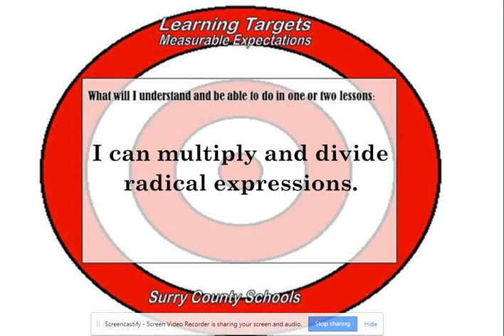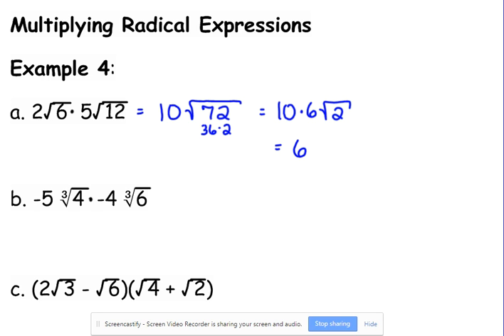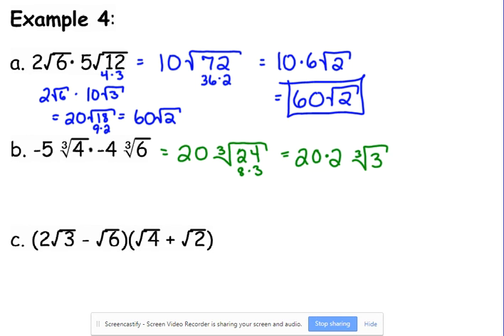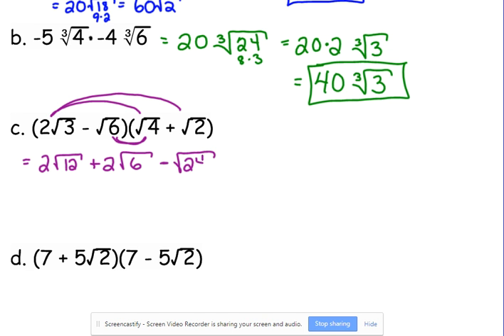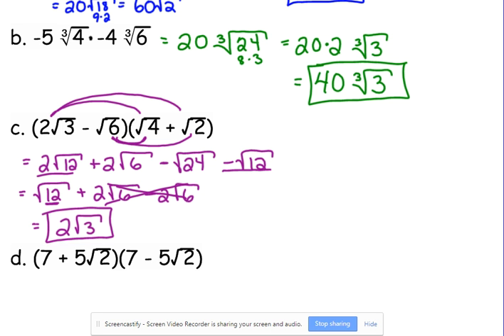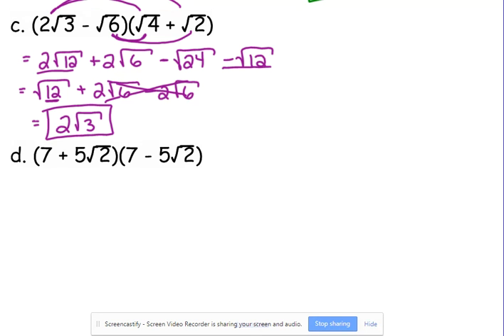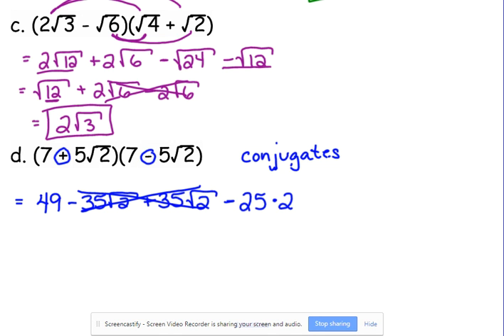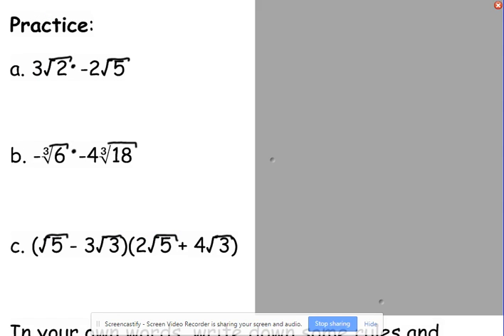Day 27 Lesson~Multiplying Radical Expressions